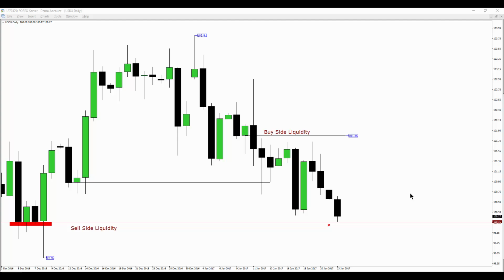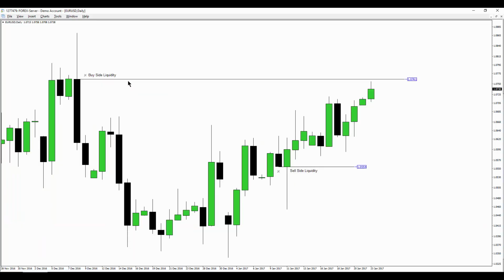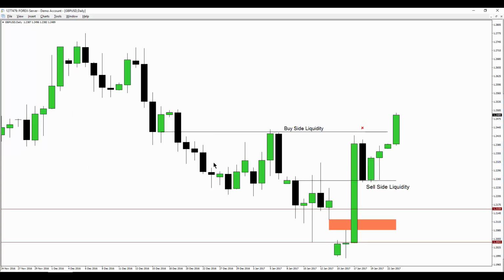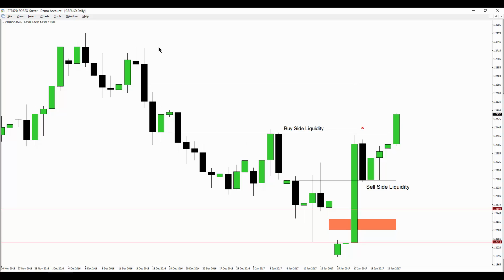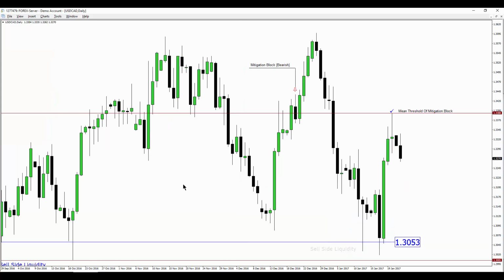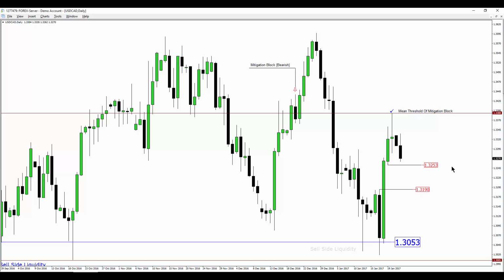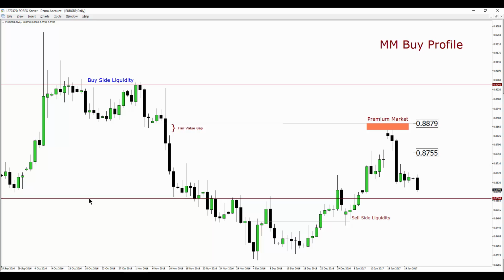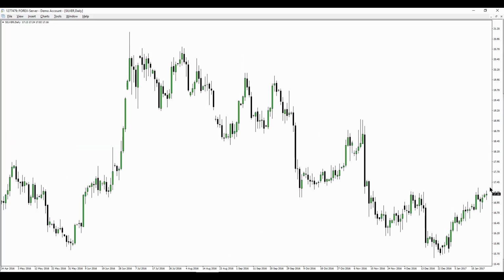Monday January 23, 2017 | Description | Review | Focus On Key Levels | ICT Private Content